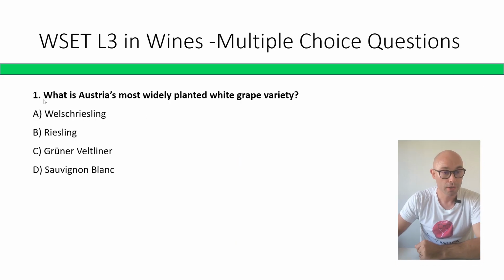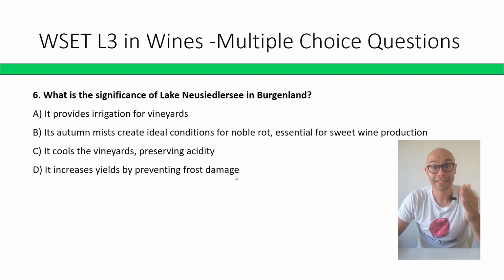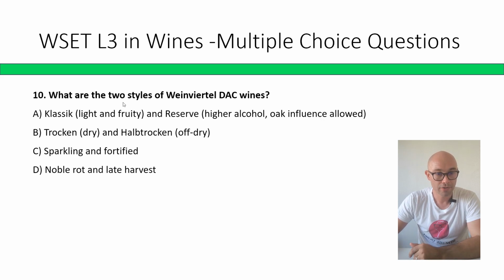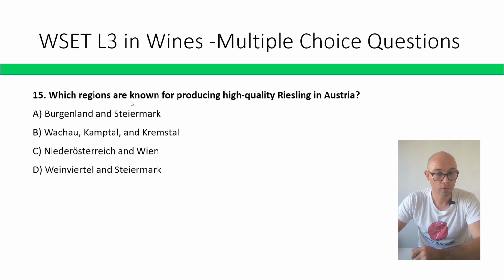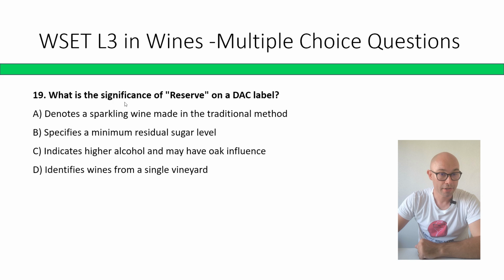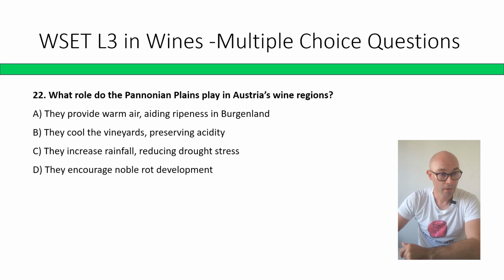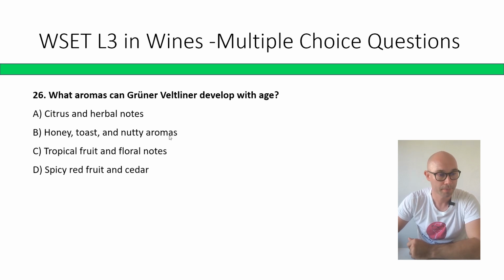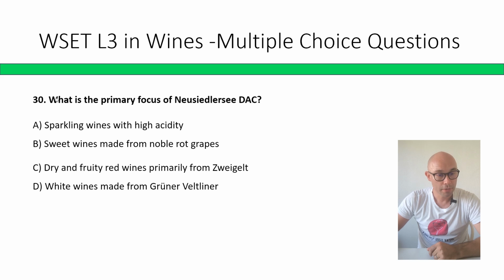AUSTRIA Wine: 40 WSET Level 3 in Wines Exam Questions | Thirsty and Wise I Video #22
Hello Wine People!
This is video #22 in our WSET Level 3 Study & Support Series (find out more ✅
In this episode, we’re tackling 30 multiple choice questions focused on Austria, one of the most fascinating wine-producing countries in Europe.

This video is part of your Learning Outcome 2 for the WSET Level 3 in Wines exam—where you’ll be tested on specific countries and wine regions. We’re not just giving you the correct answers, but also explaining the reasoning, helping you connect facts to wine styles, quality, and price—exactly what you need to succeed in both the multiple choice and short written answer sections.

Let's go:
- Austria’s key grape varieties: Grüner Veltliner, Riesling, St. Laurent & Blaufränkisch
- The DAC system and how it compares to the VDP in Germany
- The role of Lake Neusiedl and noble rot in Burgenland
- Key wine regions: Wachau, Kamptal, Mittelburgenland, and Vienna
- How to understand Austrian labeling terms like “Reserve” and “Strohwein”
- Aging potential and winemaking styles of Austrian wines

Whether you're revising for the exam or just want to deepen your understanding of Austrian wines, this video will help you lock in the knowledge with clarity and confidence.

✅ Need help studying for—and passing—the challenging WSET Level 3 in Wines?

We created the WSET Level 3 Study & Support Program to help you simplify wine (and WSET exams) with clarity and confidence.

Let’s simplify wine together.